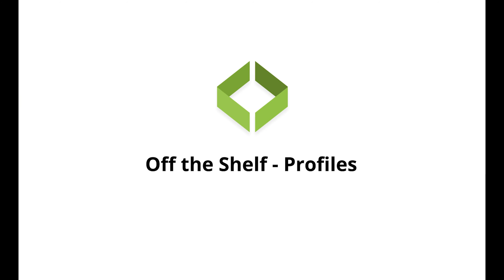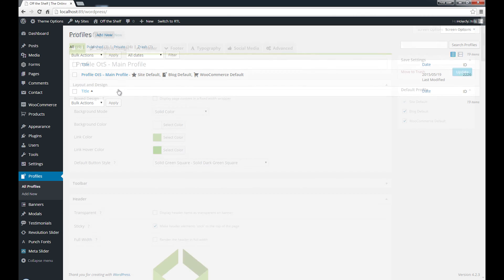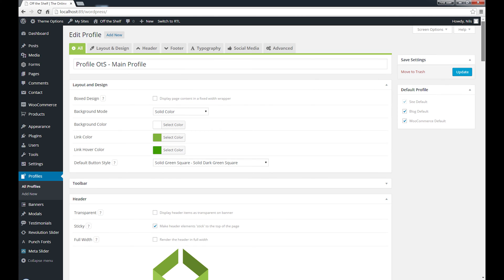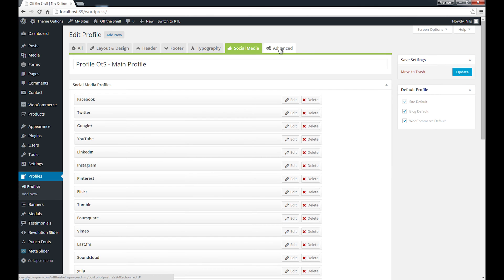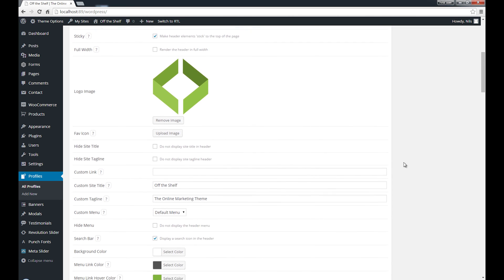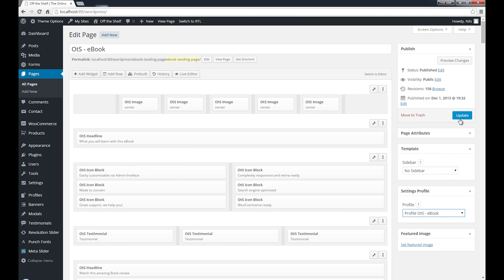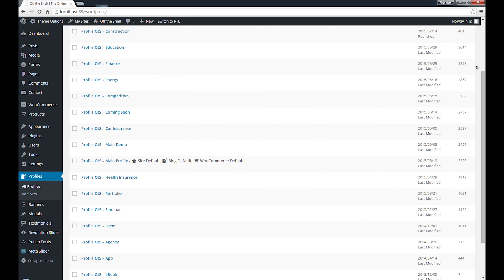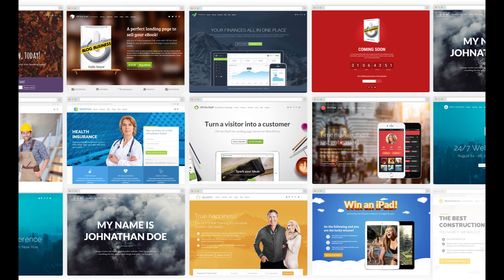Off the Shelf - Profiles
Create endless variations of your WordPress pages. This Video gives you a quick look at the Profile Feature of the Off the Shelf Theme